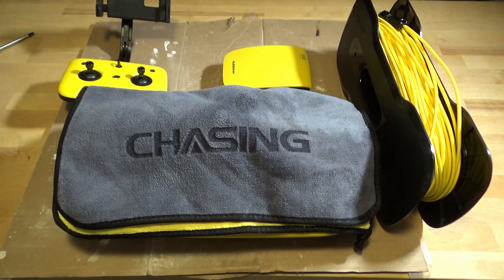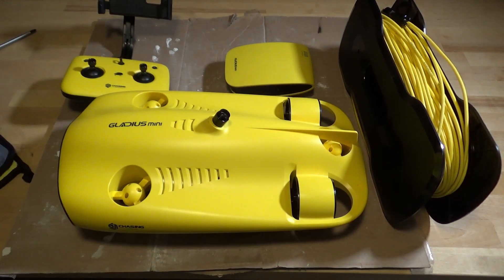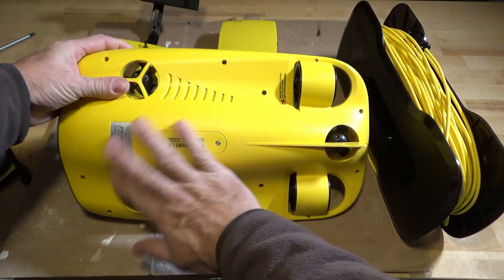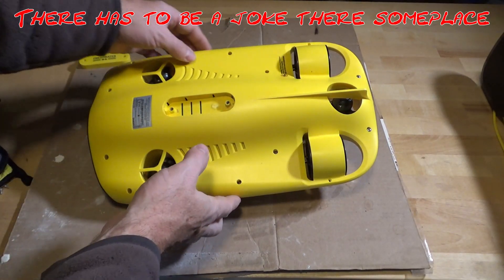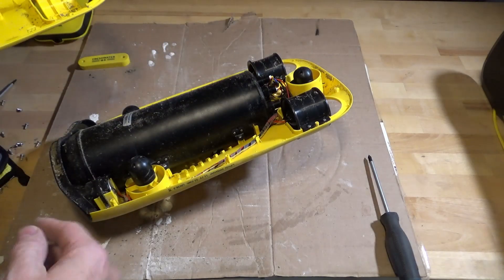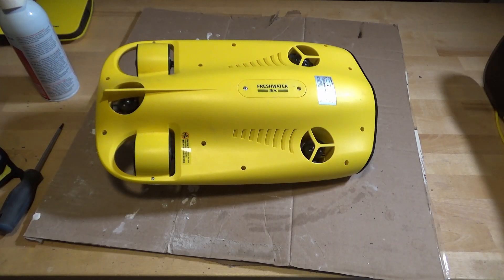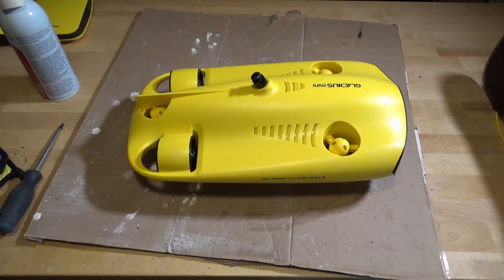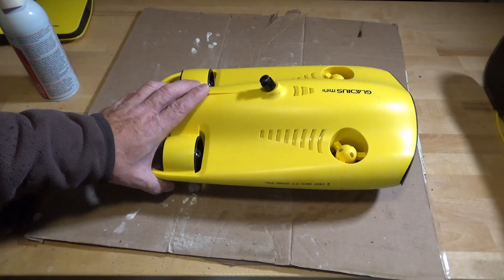End of Season Maintenance on the Gladius Mini ROV: AN UNDERWATER ADVENTURE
Fall is here and Winter is coming so it's time to do some maintenance on my the Chasing Gladius Mini underwater ROV and get it ready to hibernate for the Winter.  Follow along as I give an overview of the underwater drone and show how to crack it open to clean it.

B And H Photo